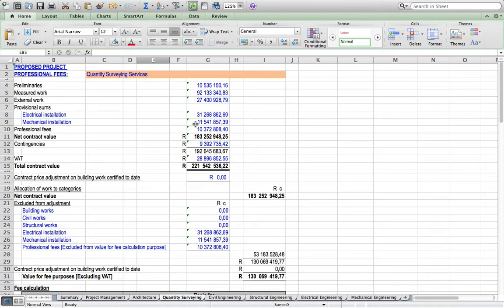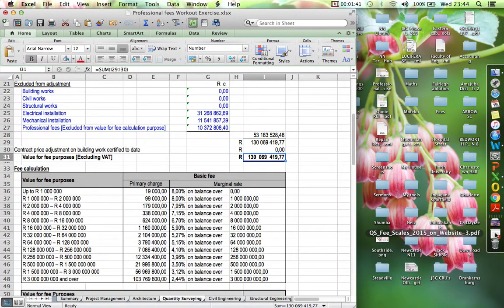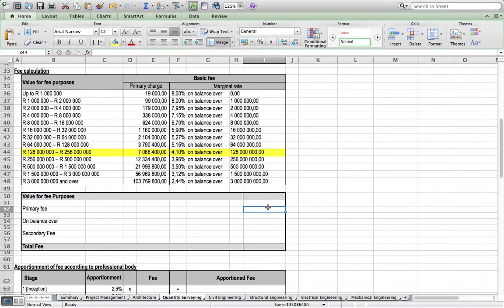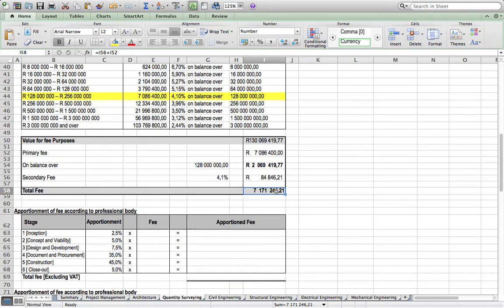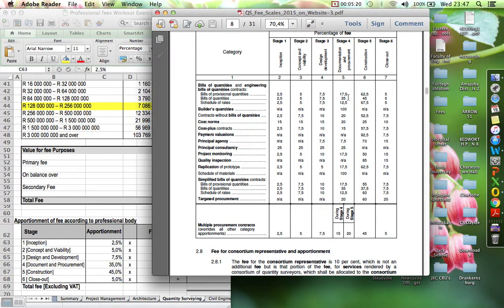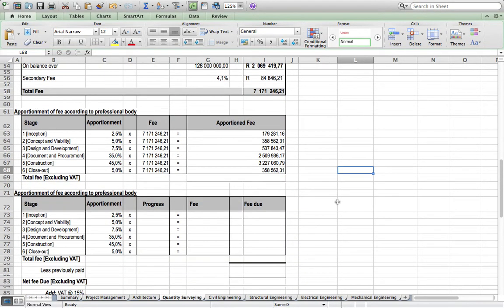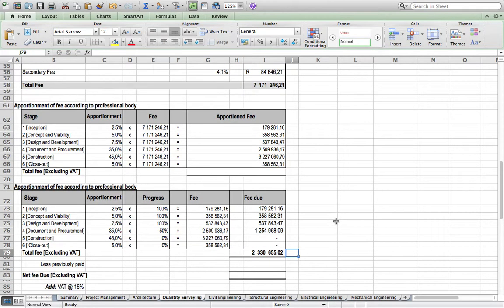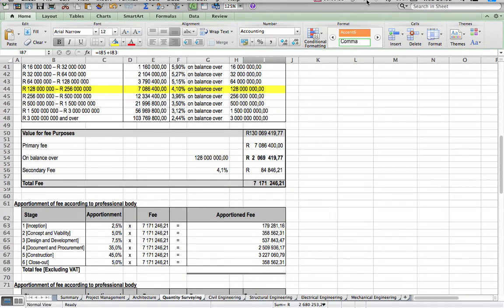How Calculate QS professional fees